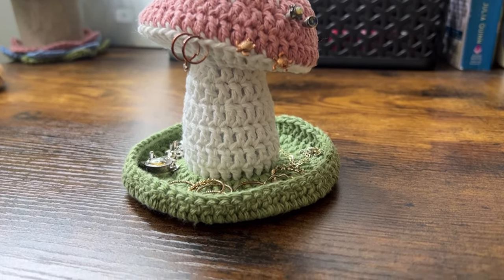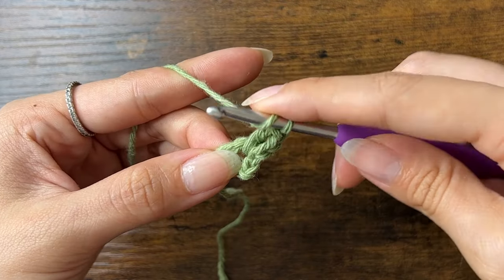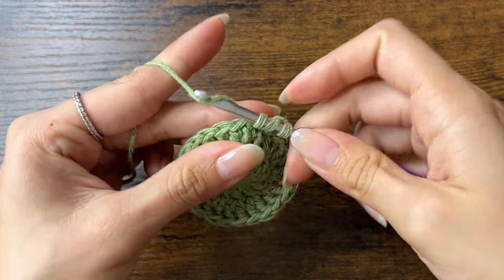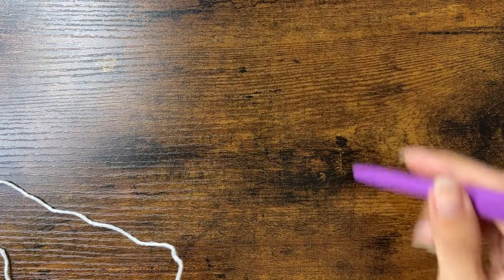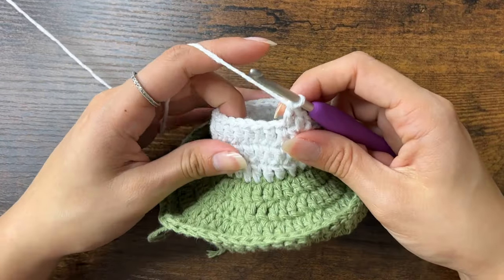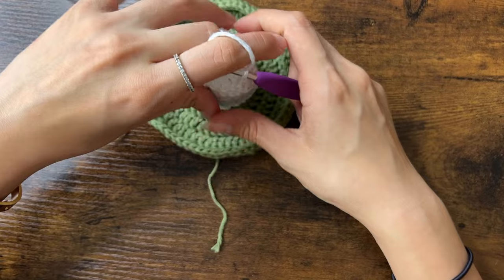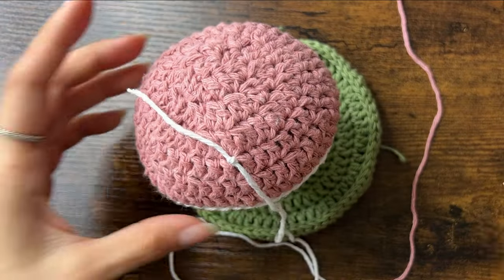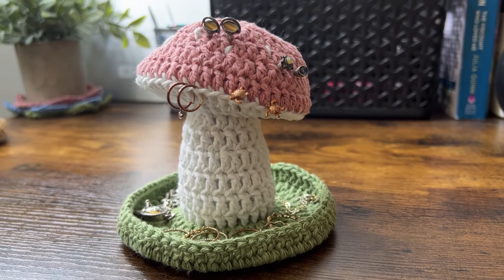No-Sew Crochet Mushroom Jewelry Holder/Trinket Dish Tutorial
I saw these crochet mushroom jewelry holders on Pinterest and thought they were so fun and useful! They're great for holding rings, necklaces, and earrings and are also a cute home decoration.

Materials:
Big Twist Cotton Yarn in "Sage" and "White" and Just Cotton Yarn in "Dusty Rose":
- Weight: Medium (4)
- Fiber: 85% Cotton, 15% Polyester
- Approximate total length: 87.5 yd / 80 m
- Approximate total weight: 1.75 oz / 50g

4.0 mm Clover Amour Crochet Hook
Yarn Needle
Stuffing

Gauge:
14 sc - 16 rows = 4 in / 10 cm

Project Level:
This is a good project for more advanced beginners. It uses one stitch throughout the whole project and does not include sewing, but it does use shaping techniques (increasing and decreasing).

Stitches:
Slip Knot (sk)
Chain (ch)

Tips:
- Tighten your slip stitches to make the seam smaller and less visible
- The chain 2 at the beginning of each round does NOT count as a double crochet
- Pull your loose ends to the inside of the mushroom to hide them

Send me a picture of your finished jewelry holder on Instagram @viv.crochets! I’d love to see it!

Timestamps:
0:00 Materials
0:25 Trinket Dish
8:44 Stem
12:41 Gills
14:06 Cap
16:29 White Spots
12:00 Loose Ends
19:20 Final Product